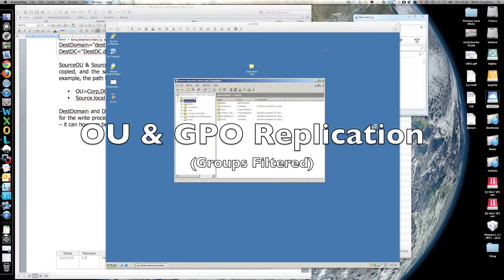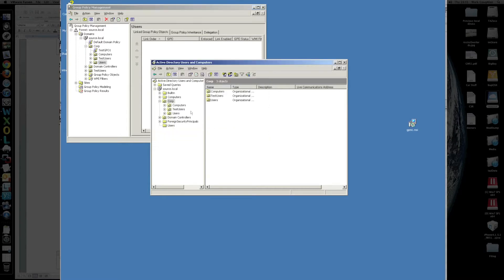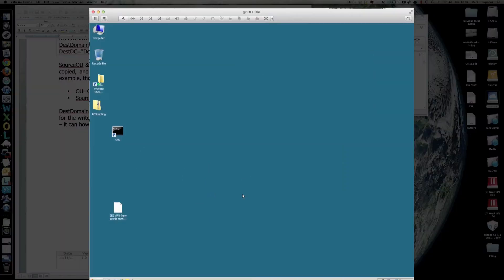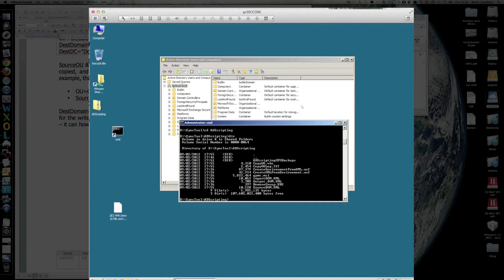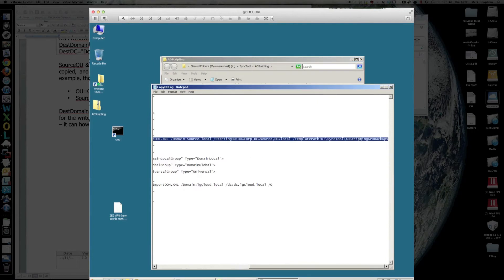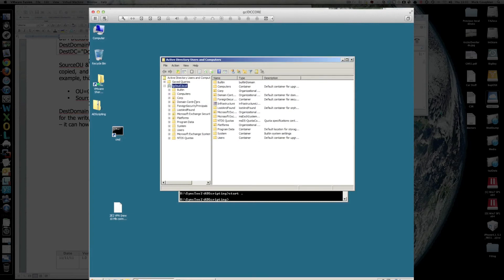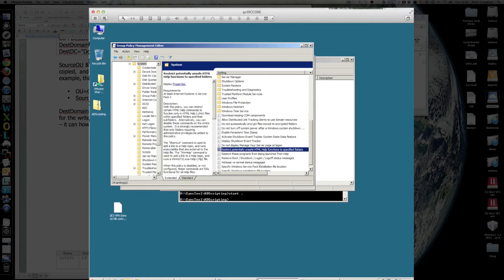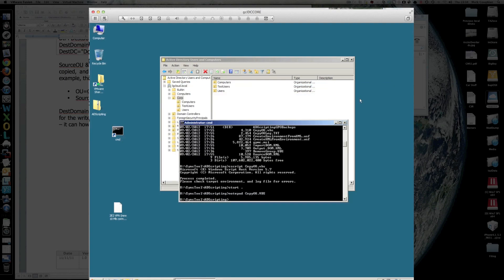OU & GPO Replication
Process to replicate OU & Group Policy information between domains, while also filtering out groups. If you don't know the context of this video it will be utterly pointless for you!